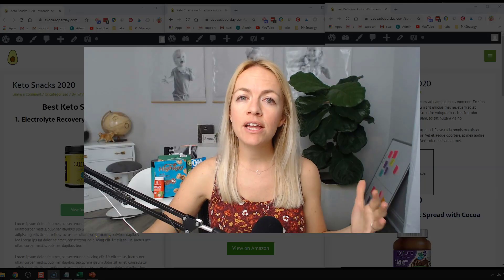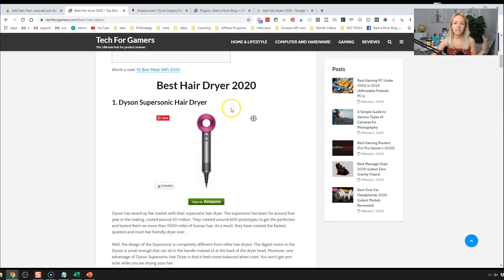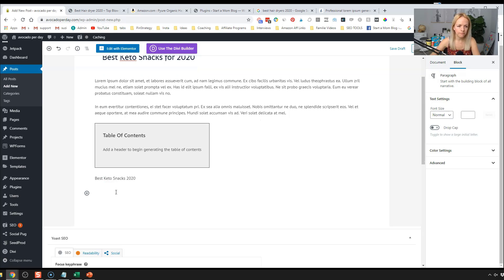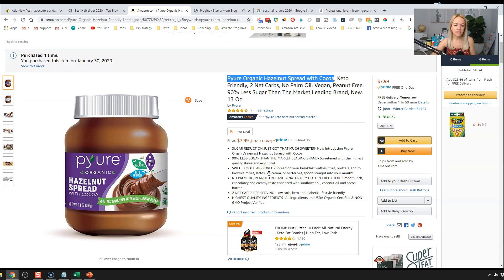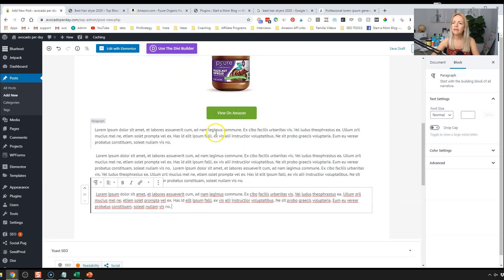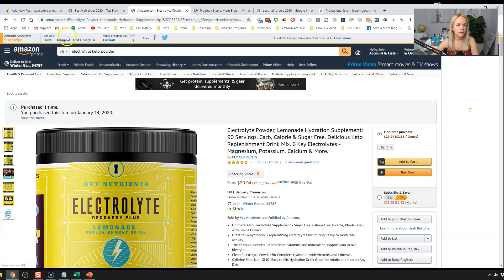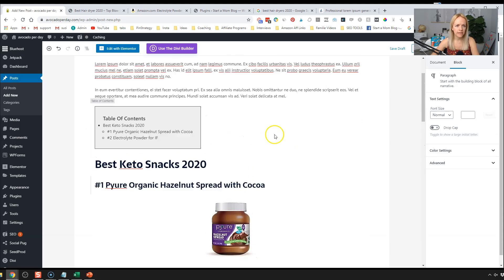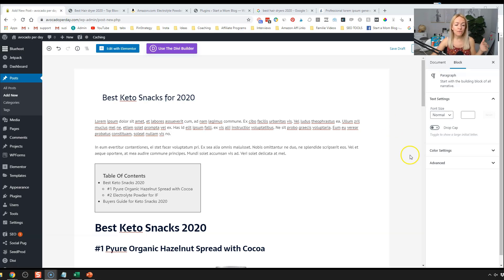How to make money with an affiliate blog post using Gutenberg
Enroll in the Blog by Number course if you want to know how to start and grow your blog!